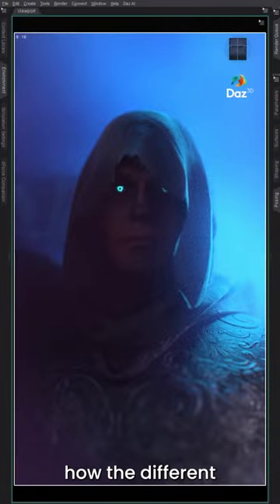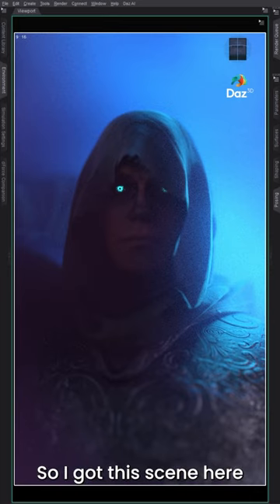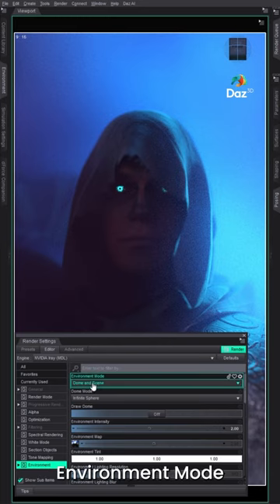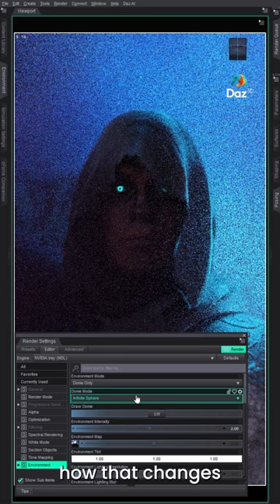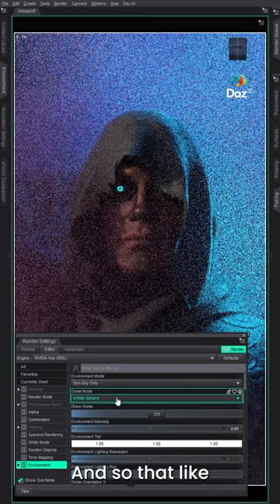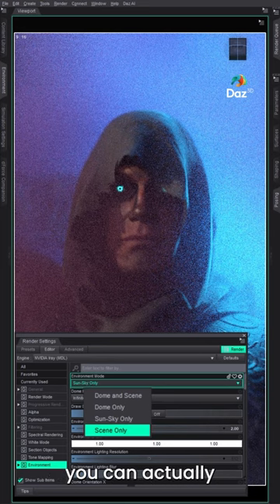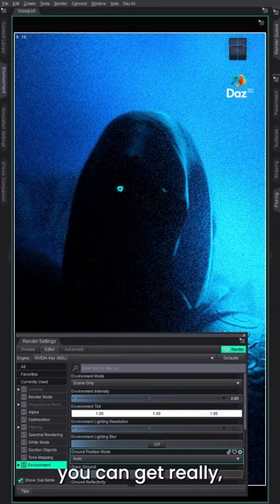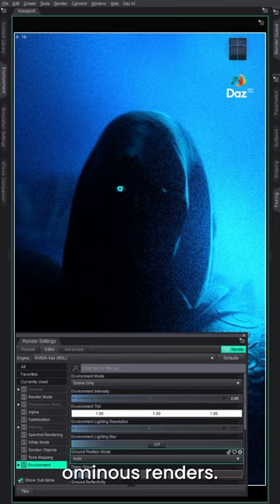Environment Render Modes in Daz Studio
Explore render environment modes in Daz Studio and learn how they can affect your scene's mood and lighting.